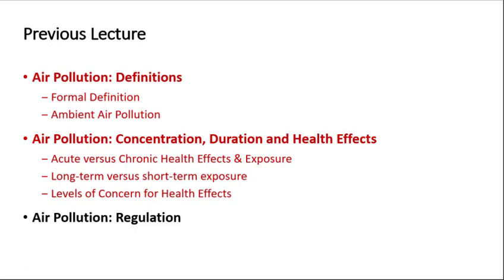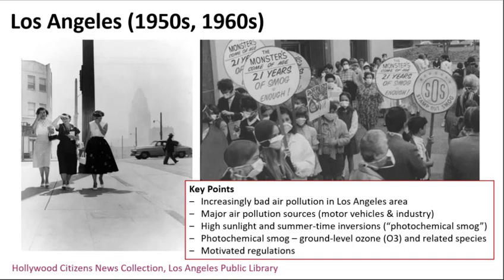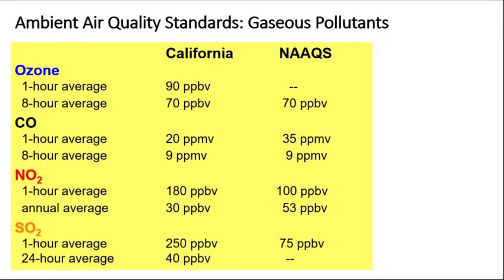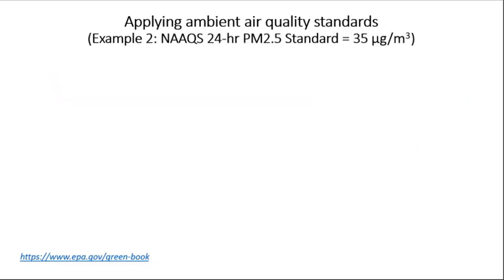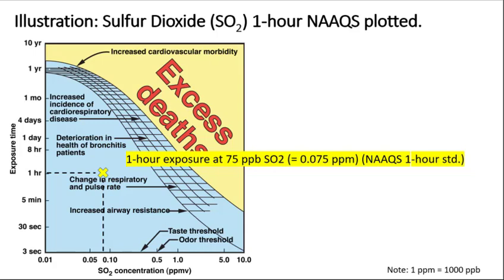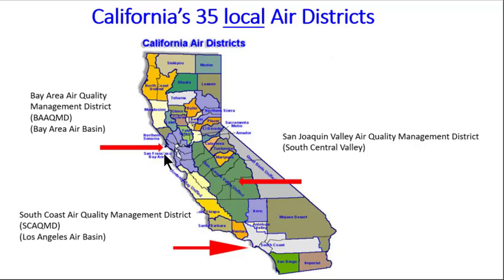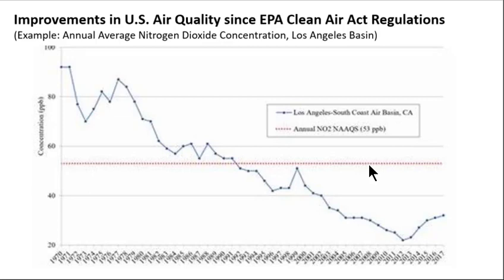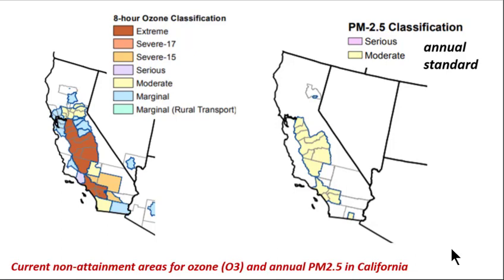METR113 Spring2022Lecture5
METR113 Spring 2022 Lecture 5 - Ambient Air Pollution Part 2
(Module 2 - Outdoor Air Pollution)